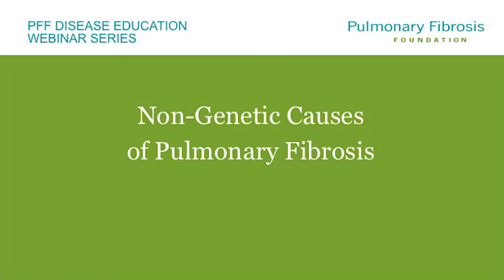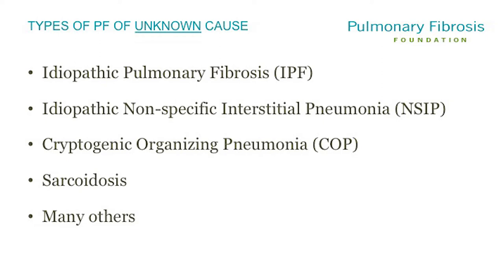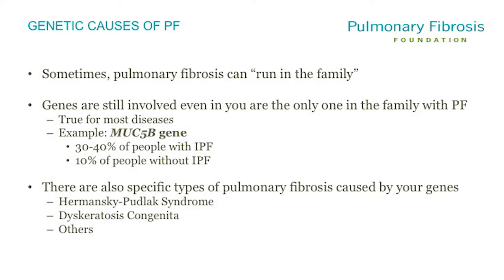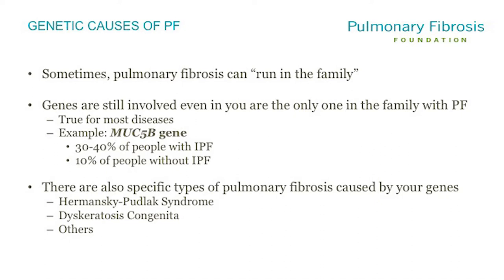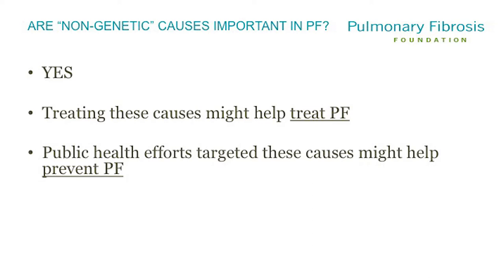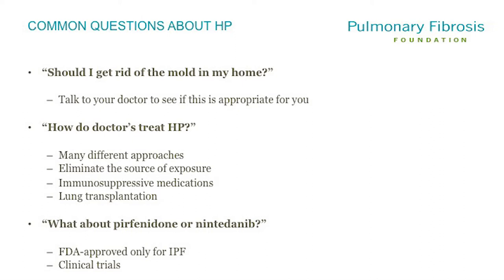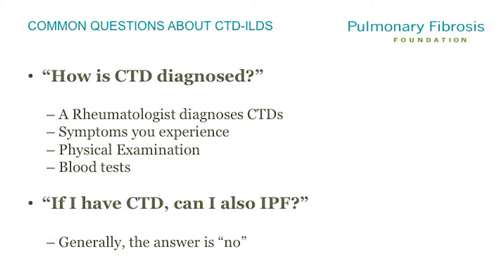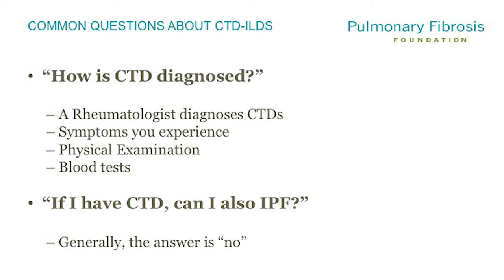Non-Genetic Causes of Pulmonary Fibrosis Webinar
PFF Disease Education Series: Non-Genetic Causes of Pulmonary Fibrosis

Presented by David J. Lederer, MD, MS
PFF Senior Medical Advisor, Education and Awareness
New York Presbyterian/Columbia University

Thank you to the sponsors of the PFF Disease Education Webinar Series: Boehringer Ingelheim and Genentech.